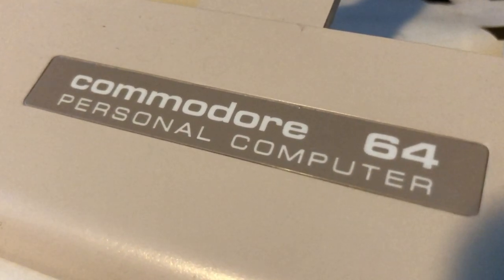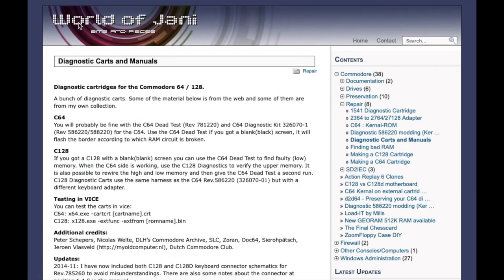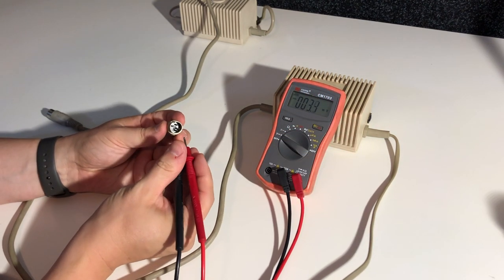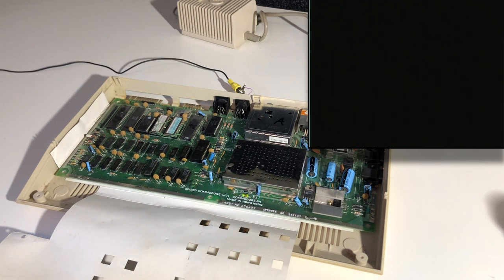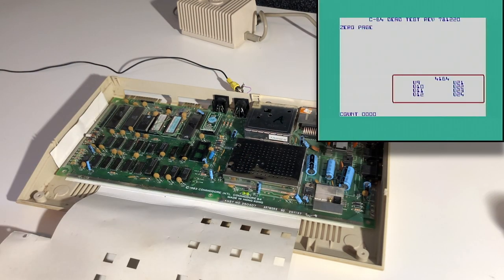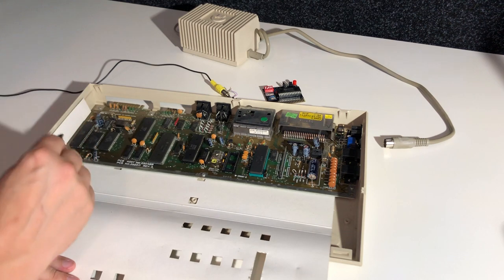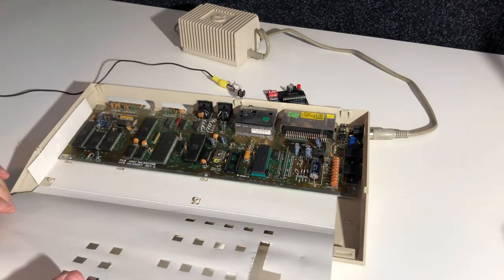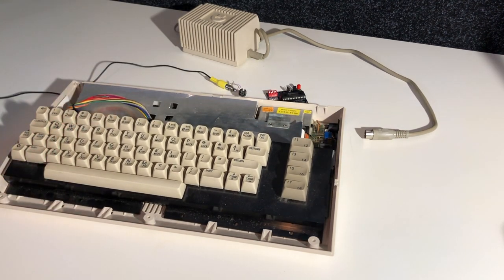A Pile of Commodore 64 Pt.1 - First assessment and making a dead test cartridge. (E03 - Repair)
First repairability assessment of a pile of three Commodore 64C.
Also, construction of a "Dead Test" cartridge using Versa64Cart,
and some generic and random SID-removal, PLA-testing, Color RAM-replacing and CIA-desoldering and swapping.